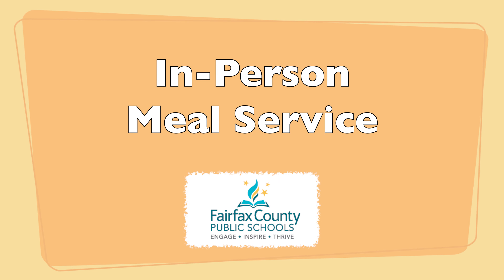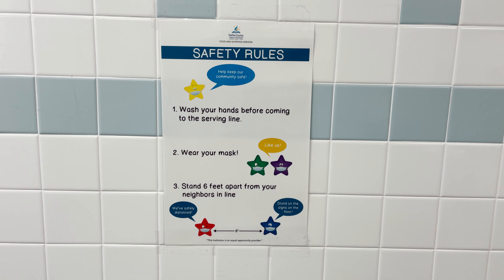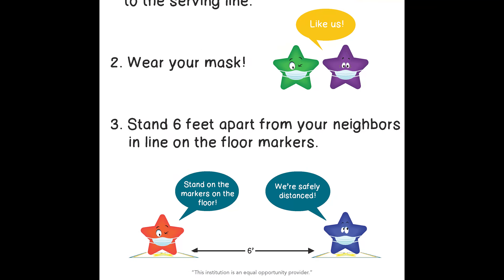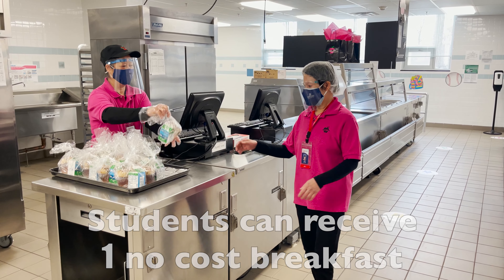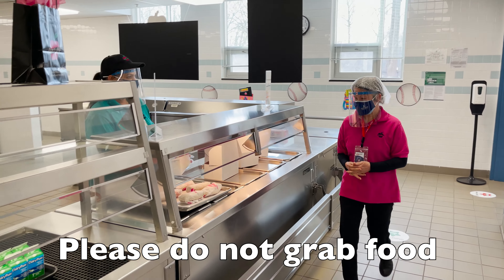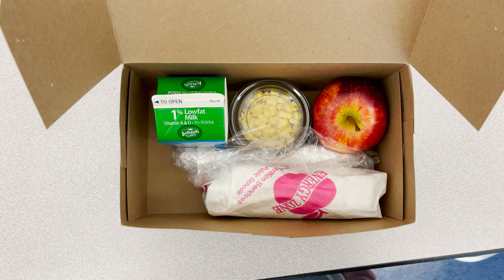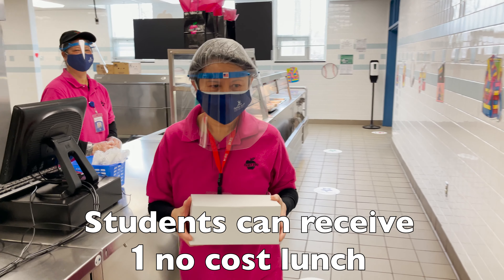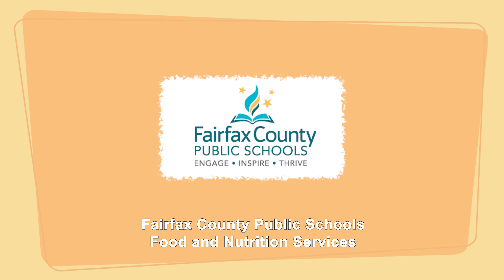In Person Meal Service Student Training